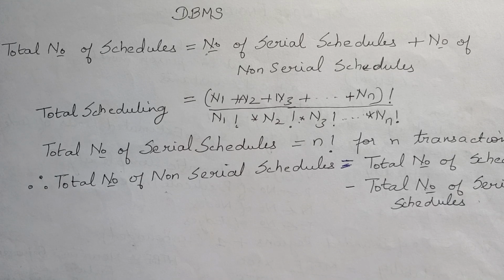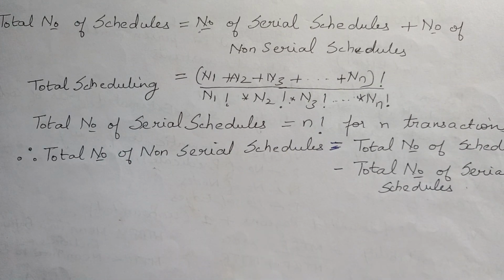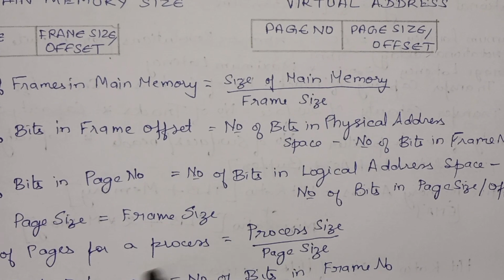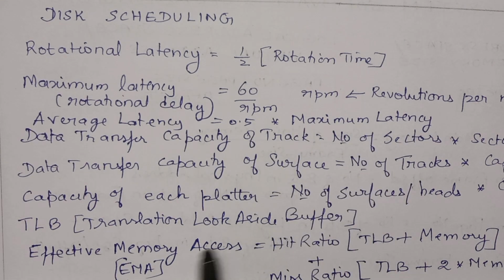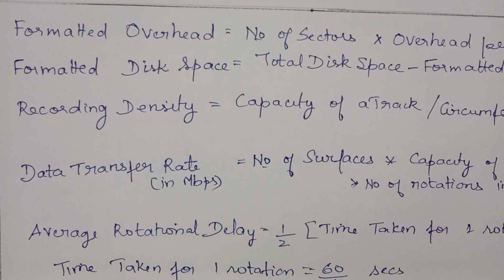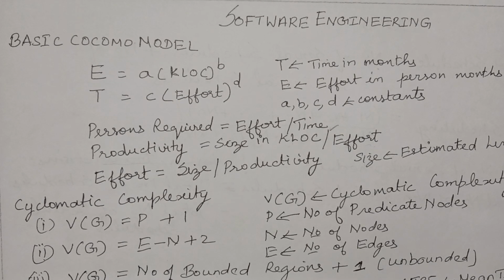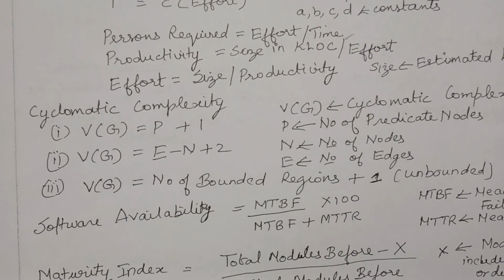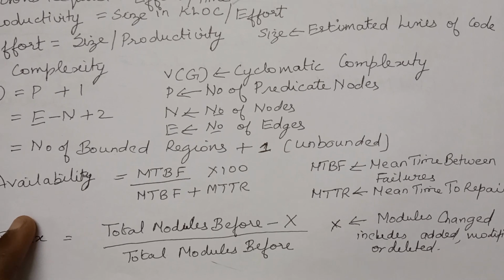DBMS,OS, Software Engineering - Important Formulae and Notes - UGC NET CS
Important Formulae from DBMS, OS, SE units of UGC NET computer science